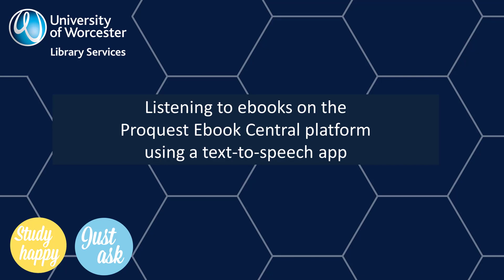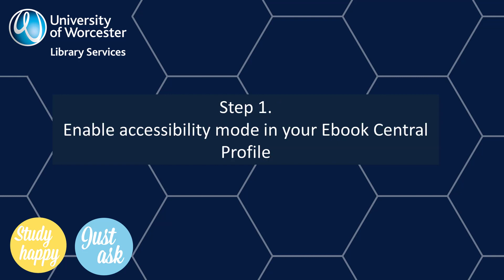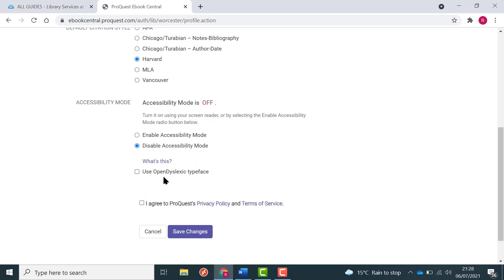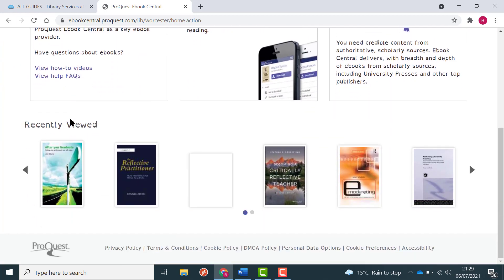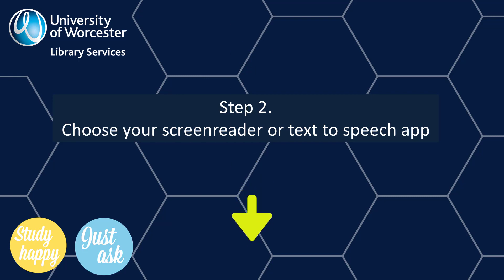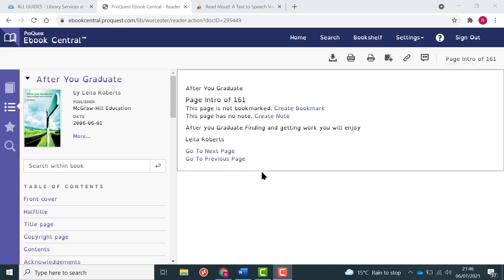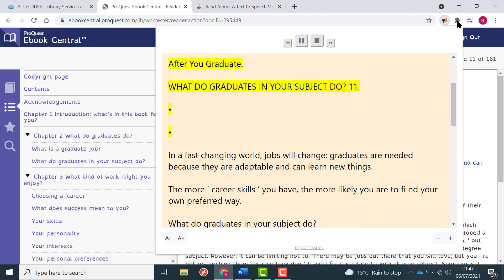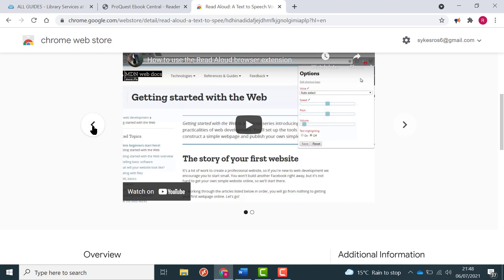Listening to ebooks on the Proquest Ebook Central platform using a text to speech app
This video looks at how to use a text-to-speech app to listen to content on the Proquest Ebook Central Platform.